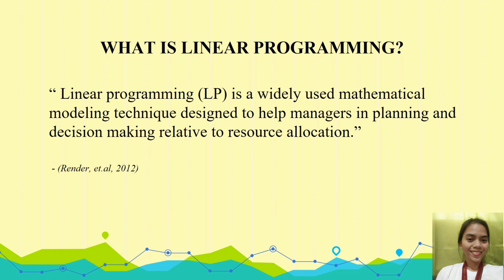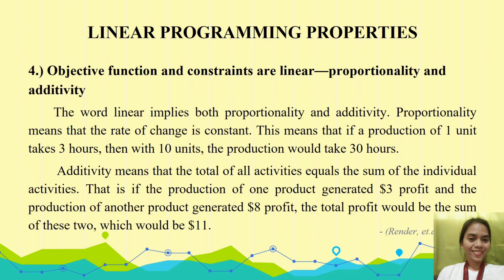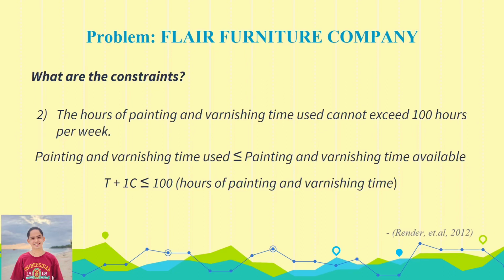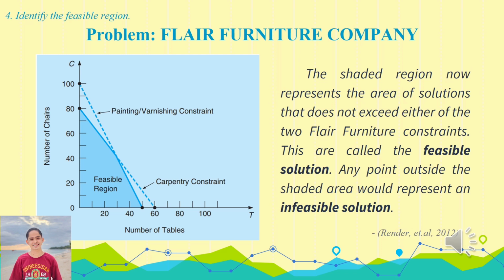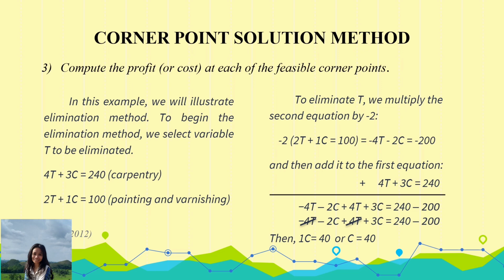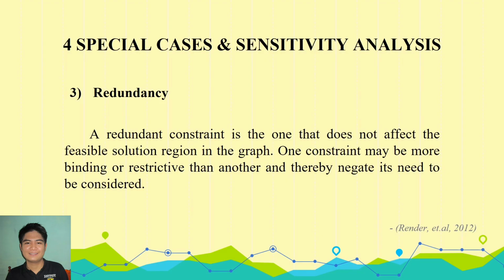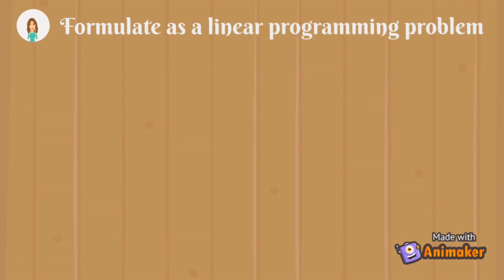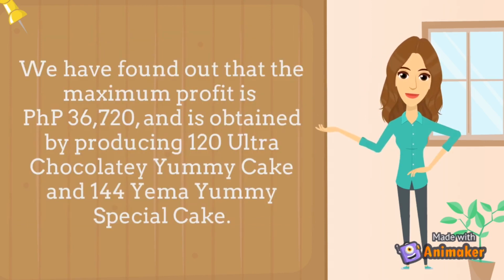Linear Programming Models: Graphical Method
Hello, We are Group #5.

Members:

Beringuel, Sarah Mae
Lantaco, Alfredo Jr.
Salazar, Anthony Joel
Ylaya, Czarah Dawn